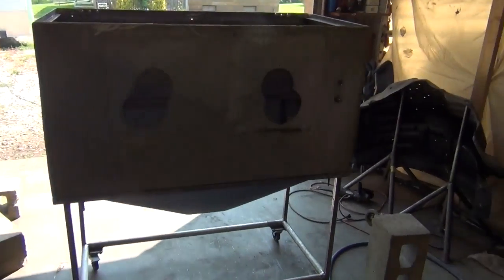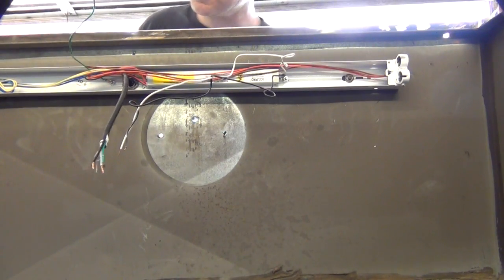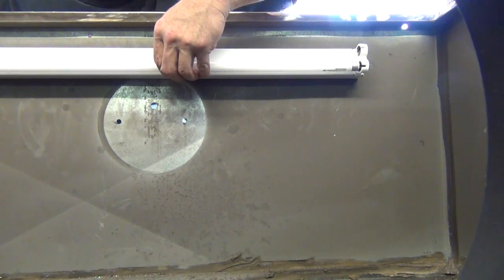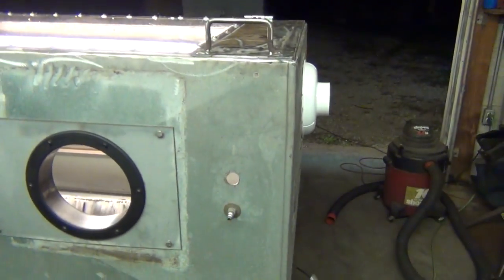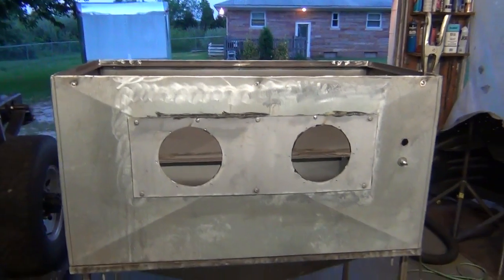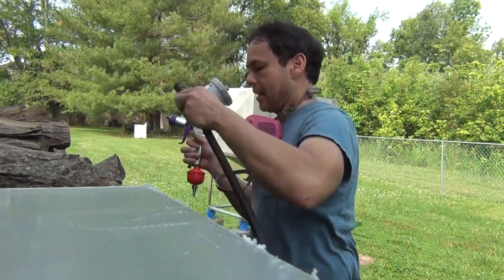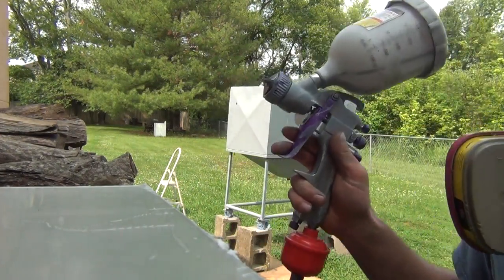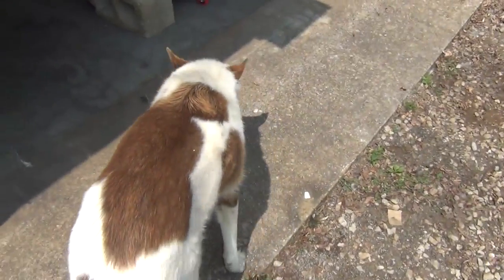Building a sandblaster part 3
Thought I was going to complete this project in this video, looks like I filmed more then I thought. Will be painting it in part 4.Hope you enjoy, and find some useful info, or at least get entertained with useless onfo.